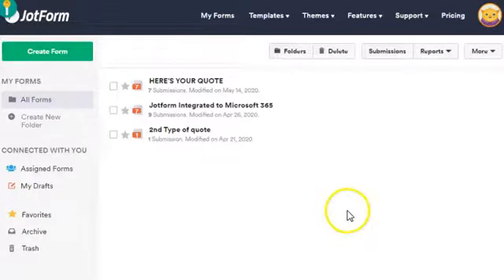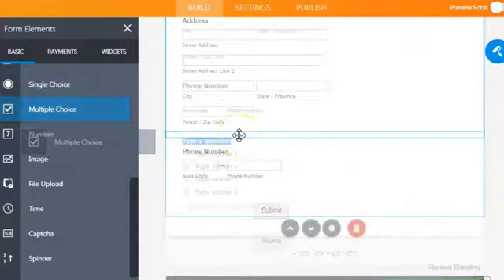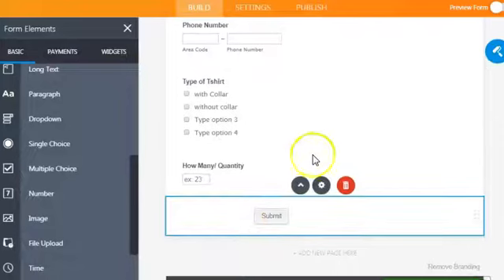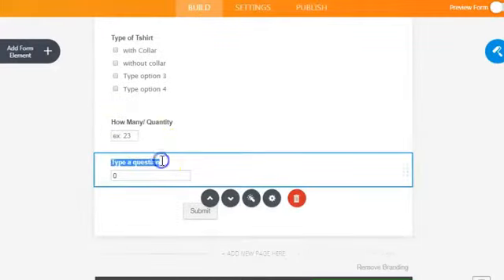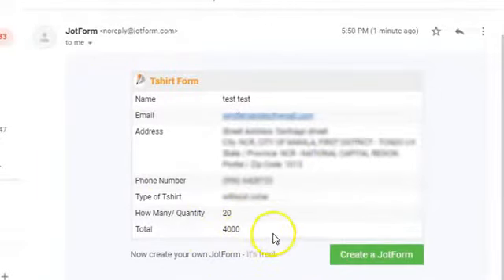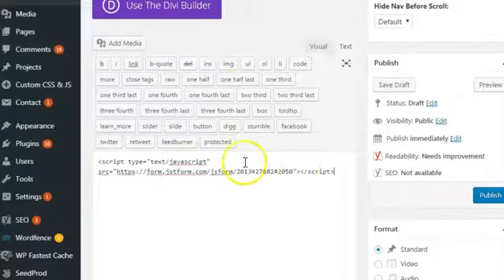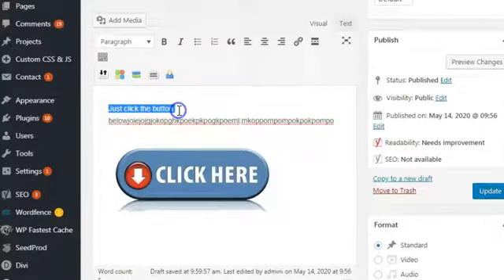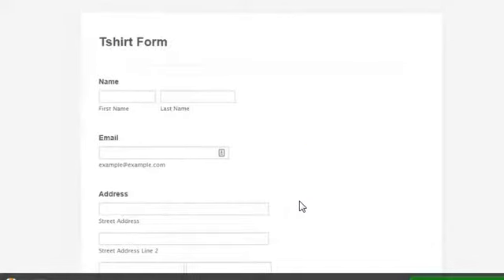Cost Calculator Function for WordPress Site JOTFORM - FREE and EASY TOOLS YOU CAN USE (Part 1)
Cost Calculator Function for WordPress Site - FREE TOOLS YOU CAN USE
THESE ARE FREE TOOLS FOR SMALL BUSINESS OWNERS